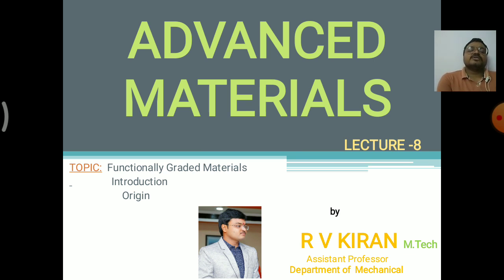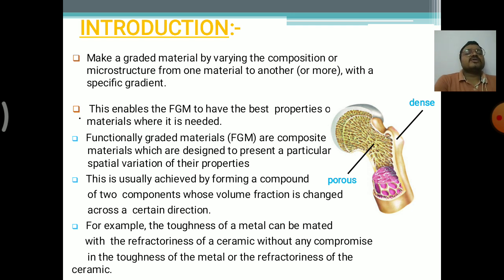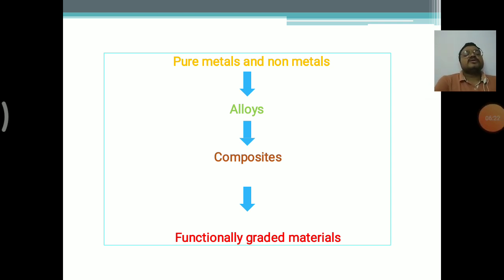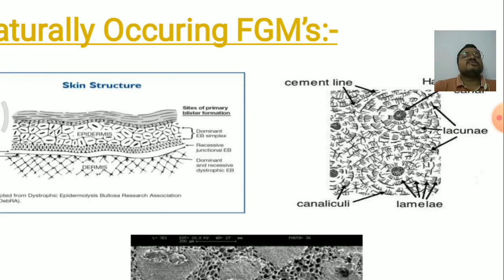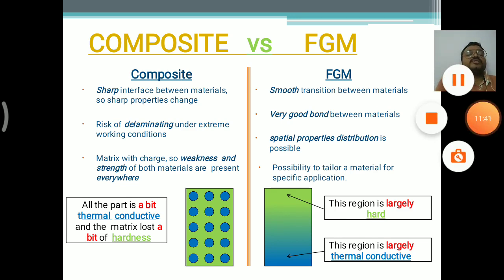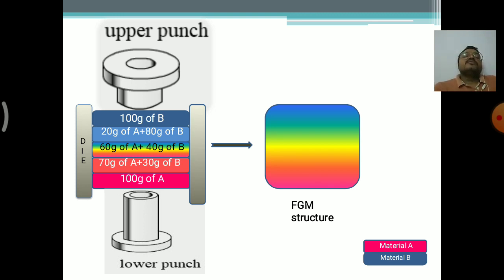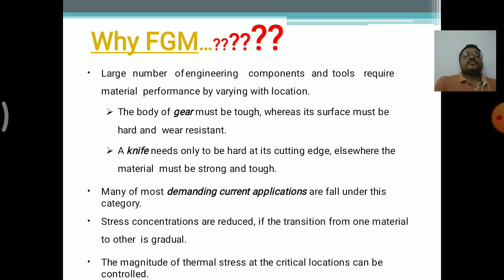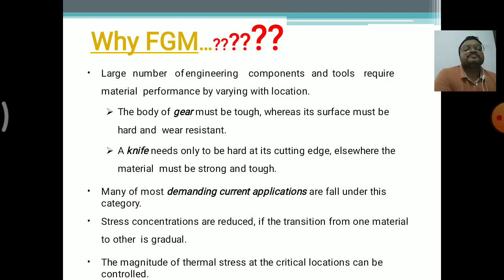ADVANCED MATERIALS LECTURE 8